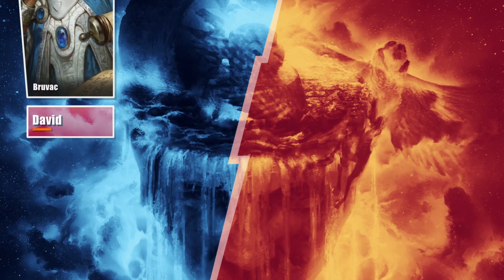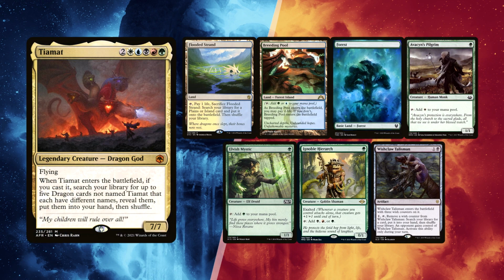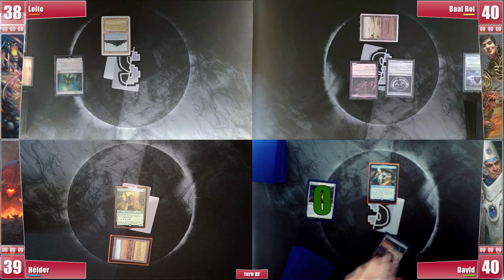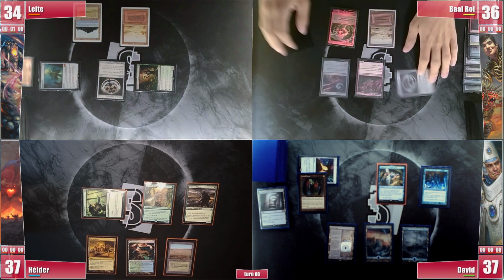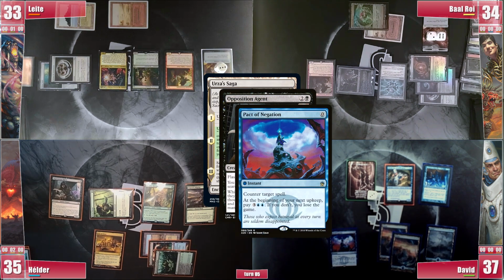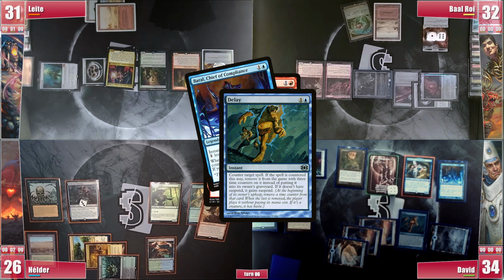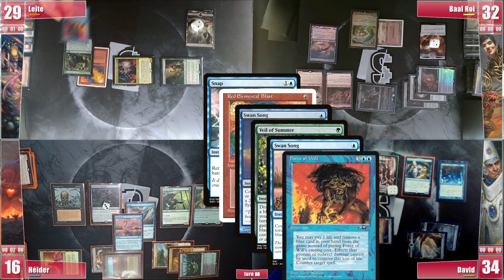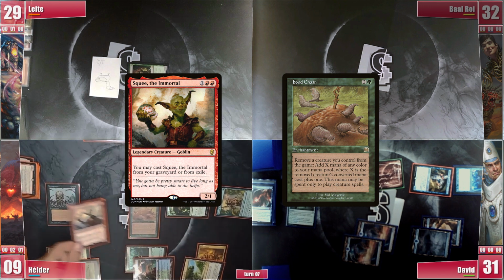Bruvac, Tiamat, Yidris, Rograkh & Silas - cEDH Gameplay Ep 71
Bruvac milling, Tiamat Food Chain, Yidris Storm, Rograkh & Silas Deak's list

✨✨Celebrating our 10K subs we are doing another GIVEAWAY to our patrons. Check out the video for further details.✨✨

❂ David updated his Bruvac with the latest goodies
❂ Hélder built a Tiamat on a Patron's request
❂ Leite keeps on storming, this time with Yidris, Natux's decklist
❂ Baal wanted to try out Rog Silas combination, he picked up Deak's list

➥Don't forget to visit Arena Porto if you're coming to Porto/Portugal